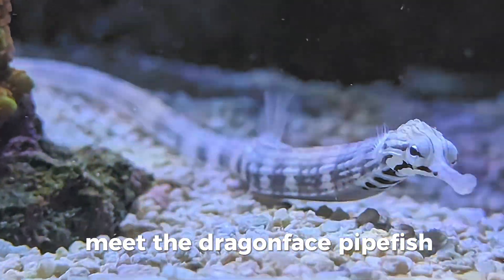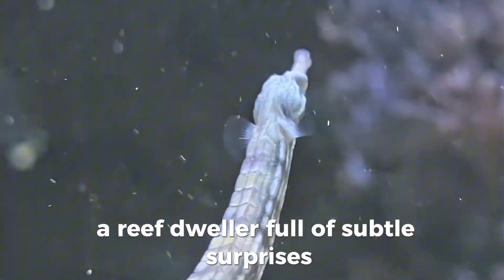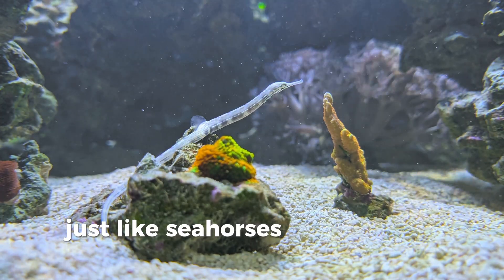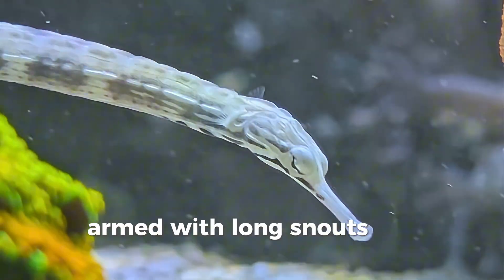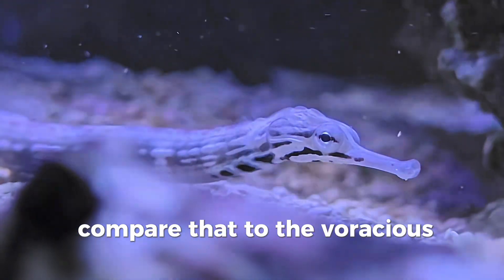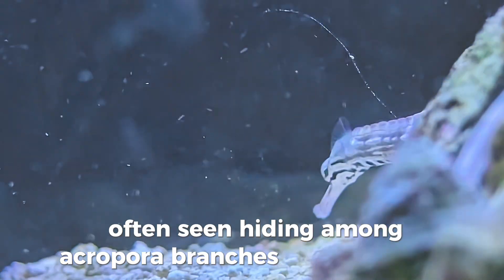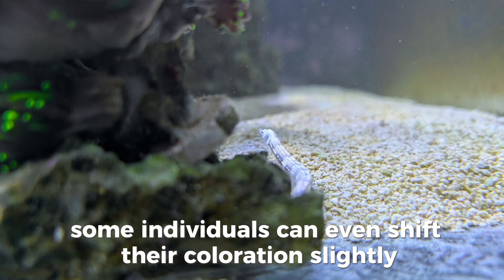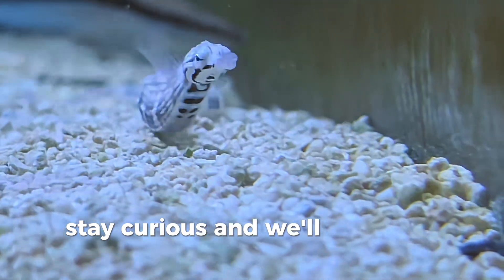5 Fascinating Facts About the Dragonface Pipefish 🐉🐠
Meet the Dragonface Pipefish — long, slender, and full of surprises. In this video, we explore 5 fascinating facts about Corythoichthys haematopterus, including its hunting style, seahorse-like parenting, and secret color-changing ability.

🌊 Perfect for reef lovers, aquarists, and marine bio nerds.

Chapters:
0:00 Intro
0:16 Fact 1
0:29 Fact 2
0:46 Fact 3
1:09 Fact 4
1:25 Fact 5
1:40 Outro